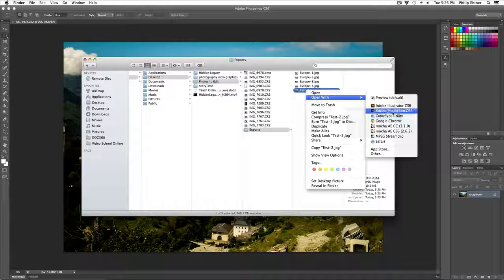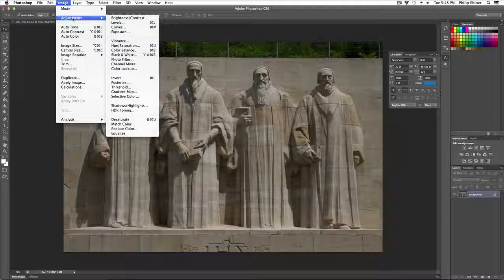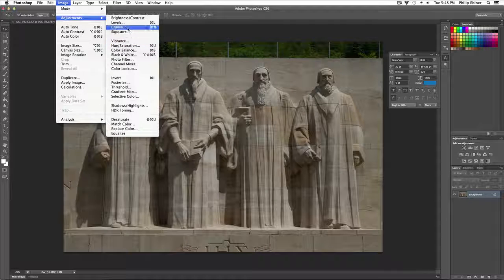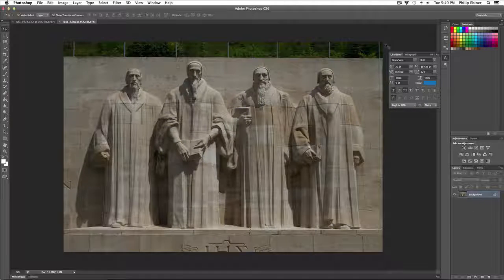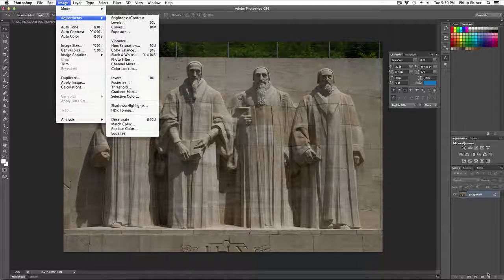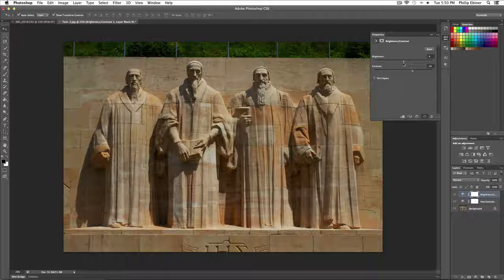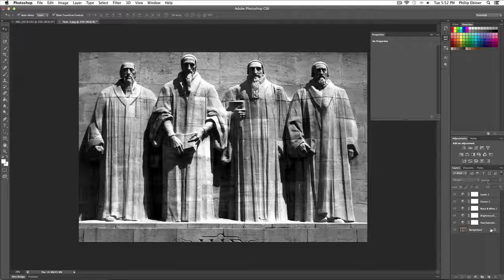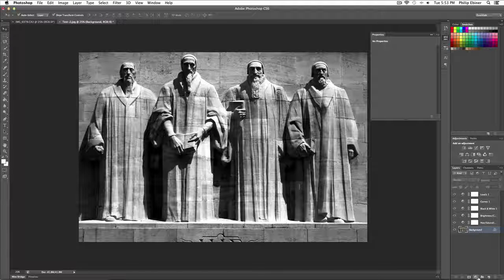Lecture 162 Editing a JPEG photo in Photoshop